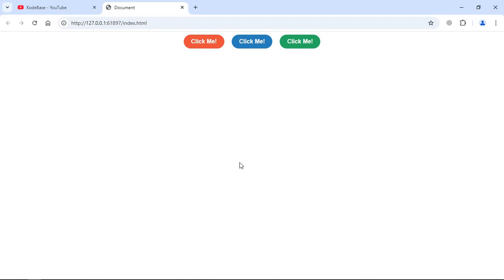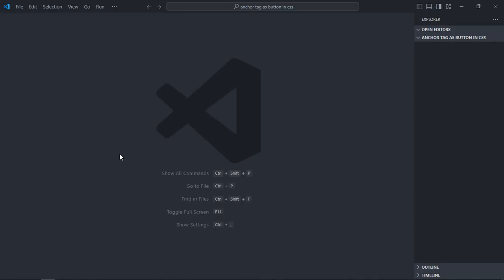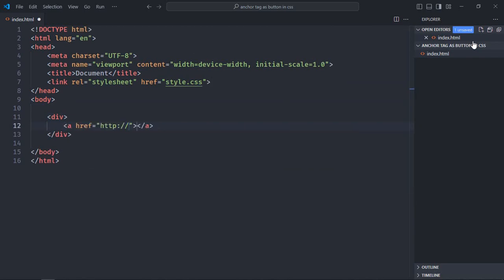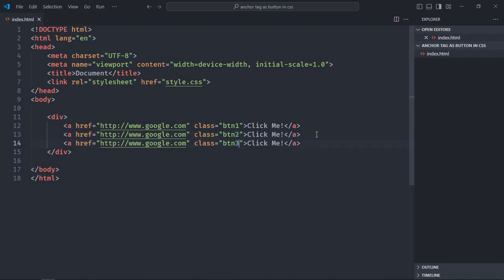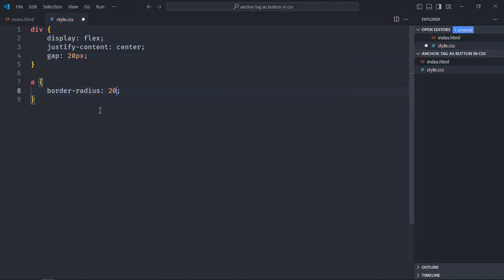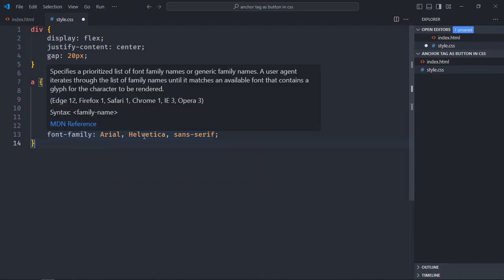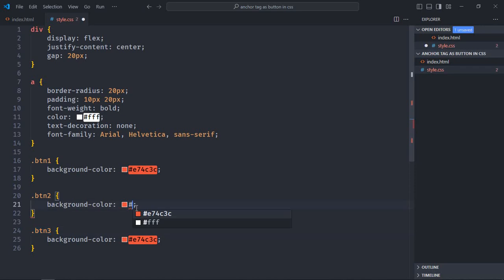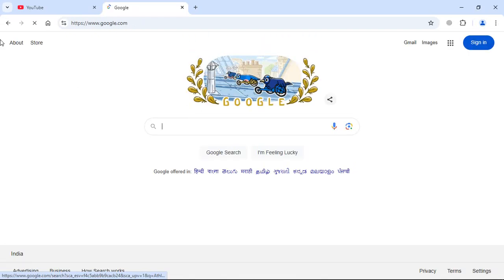How to Style Anchor Tag as Button in HTML and CSS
In this video, you will learn how to style anchor tag as button in html and css. I hope you'll like the video and leave your feedback and suggestions for future video tutorials.

0:00 Intro
0:30 HTML
1:16 CSS
2:37 Final Output